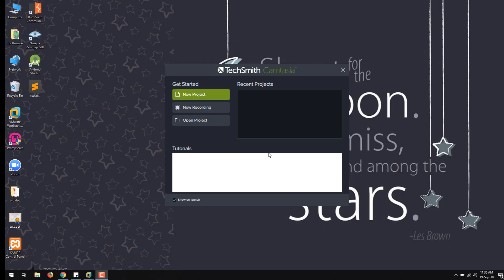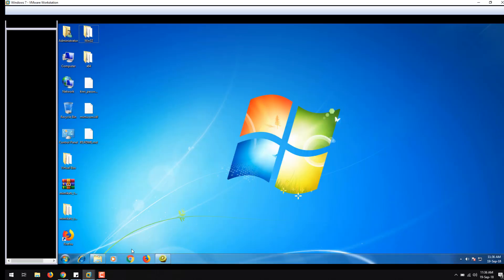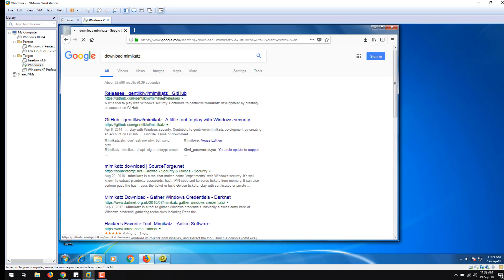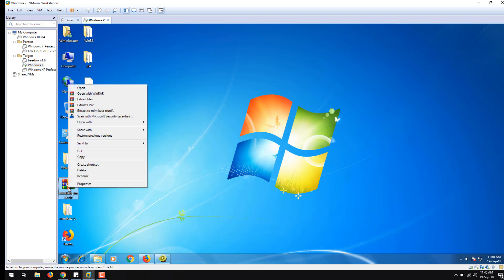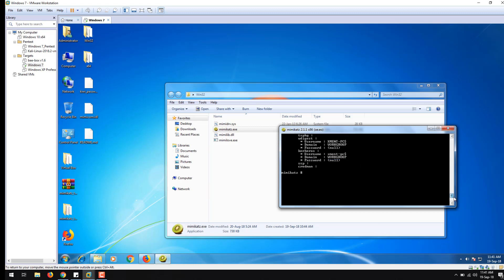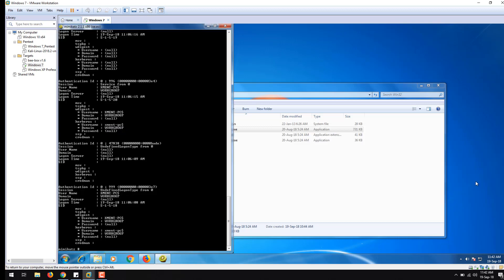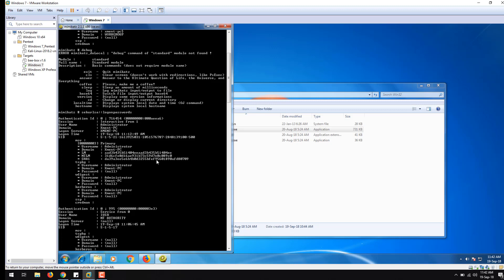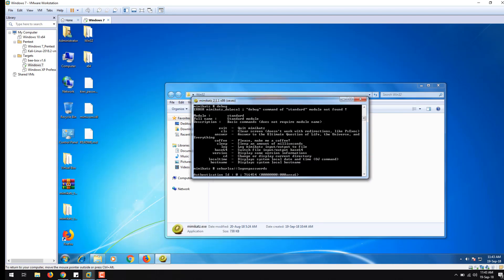Mimikatz for Windows 7 Installation and Working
Mimikatz tool is used for hacking open and closed system. It can extract kerberos keys, user details along with other major details mentioned in the video.